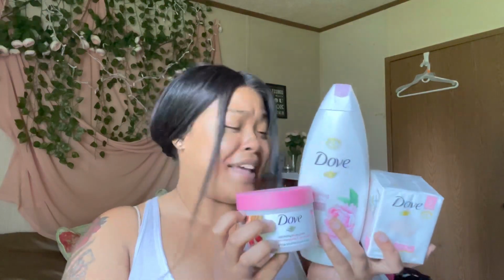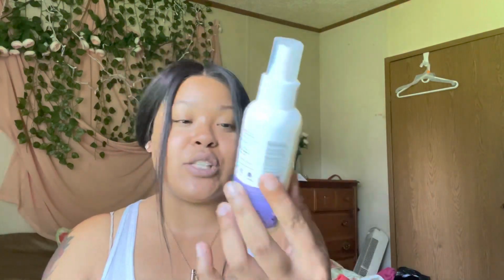FEMININE HYGIENE HAUL | All pink+rose scented products 💞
Hey y’all! So today I went and picked up some feminine hygiene goodies as well as some new vitamins! 💞